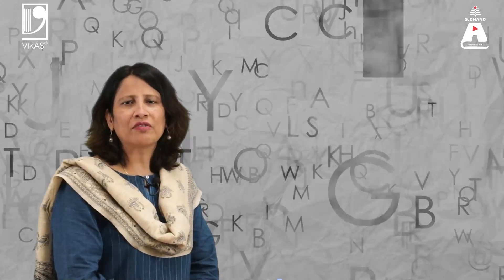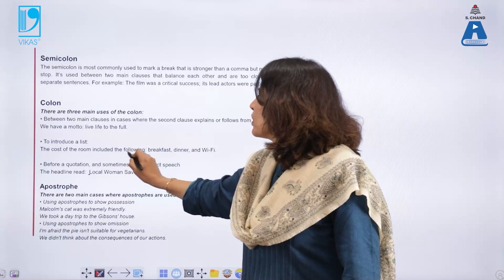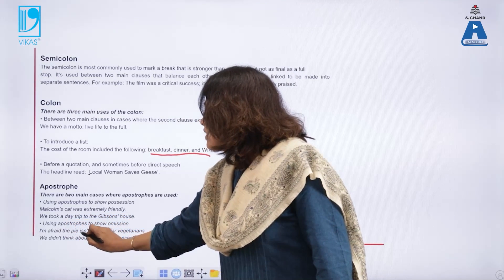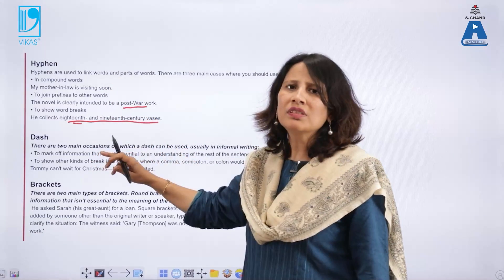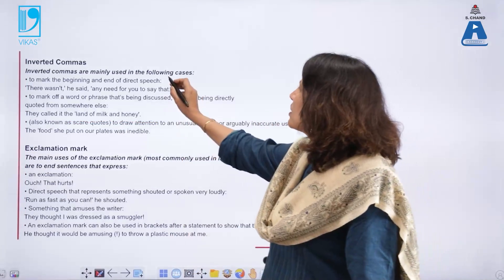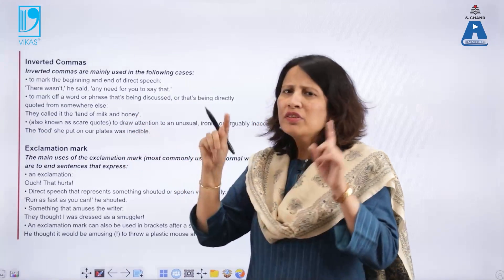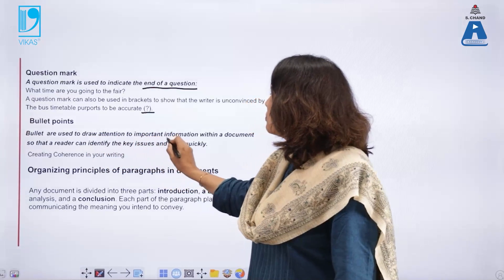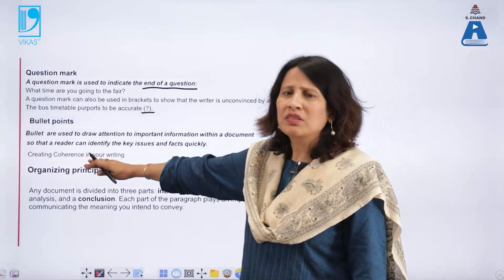Basic Writing Skills (Part 2) | Engineering English | S Chand Academy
In this  video, we'll explore the fundamental elements of writing, including grammar, sentence structure, punctuation, and phrases and clauses.